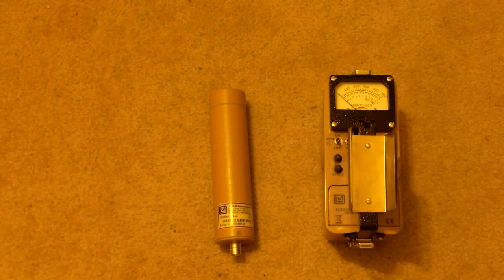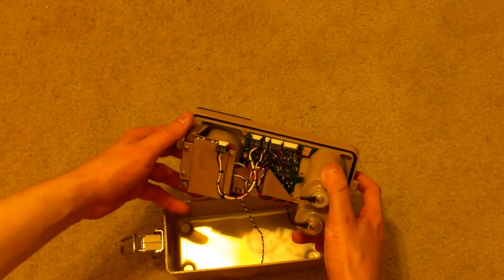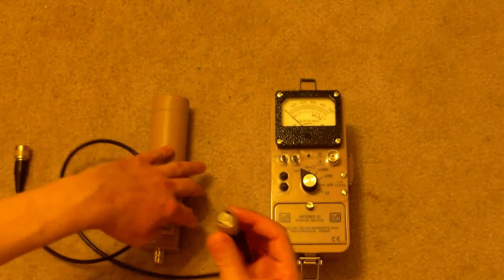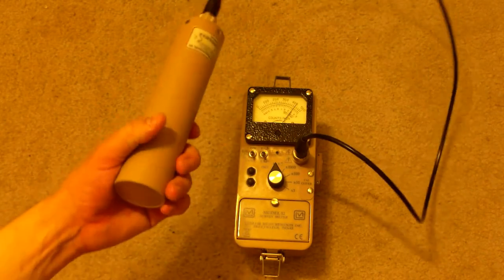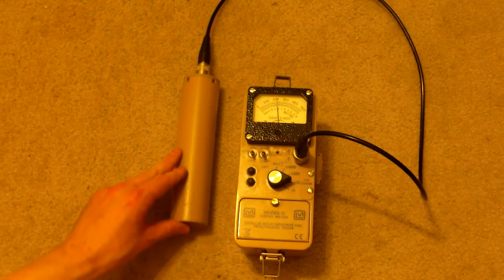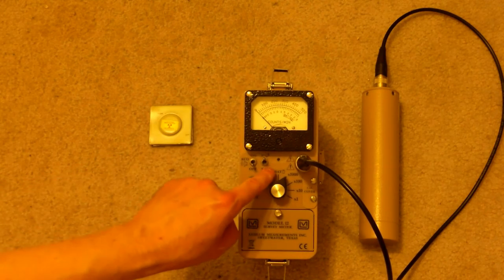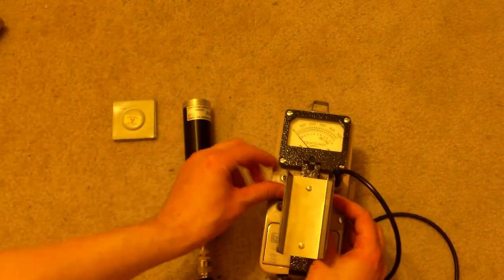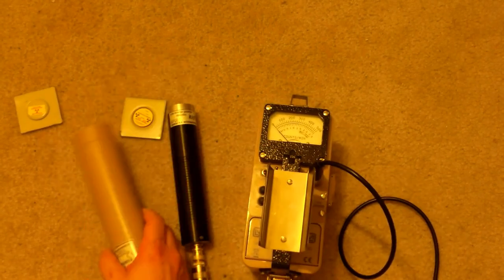Review: Ludlum Model 12 Rate Meter + 44-2 Scintillation Probe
Ludlum Model 12 Rate Meter -- Review

Manufacturer: Ludlum Measurments Inc.
Unit Tested Purchased From: Ludlums.com
Cost (USD): $877 ($640 for 44-2 Scintillation probe)

Purpose: General Purpose rate meter

Alert Features: No.

Timer: No.

Housing: Rugged Steel
Power: Standard 2x D cells
Endurance: 2000 Hours

Unit Ranges
 Dozens of face plates available showing many different units.
 4 decade switch:  x1, x10, x100, x1000

Anti-jamming: No stated

Pros
 Heavy metal construction
 Rugged frame
 Accommodates dozens of probes
 Adjustable input sensitivity from -1 mV to -100mV
 Adjustable voltage from 400v to 2400v
 Can change calibration manually
 Time tested industry standard
Cons
 No data logging (can be done via DIY methods)
 No headphone jack (optional)
 No alert level (optional)
 No timer function
 Heavy (if you have troubles with heavier objects)